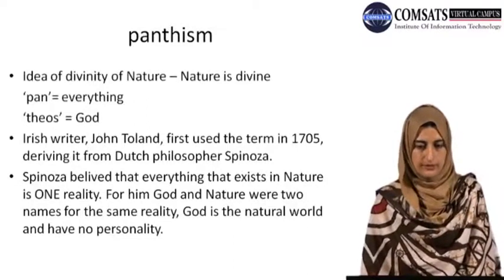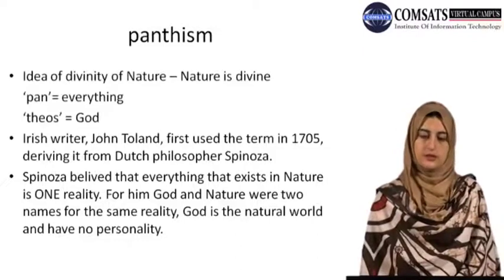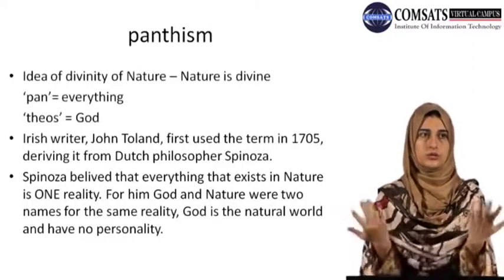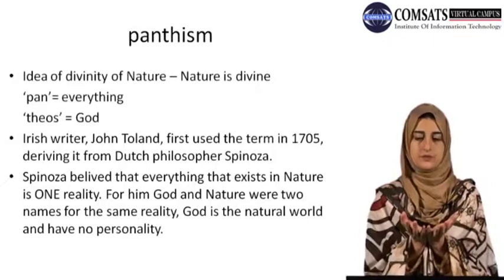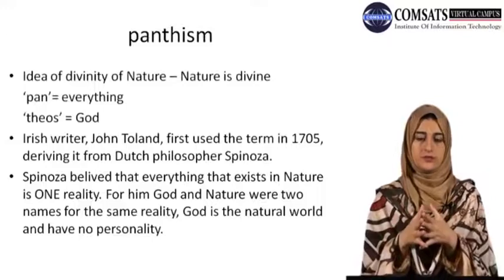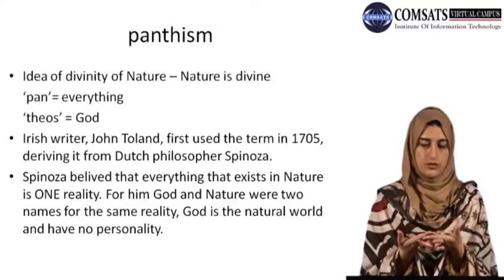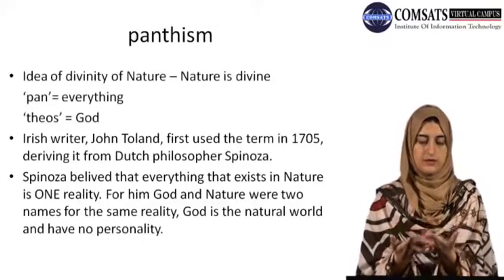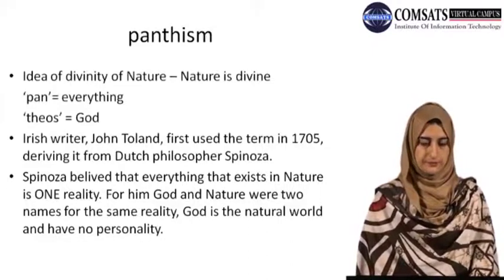Introduction to poetry II Eng453 Lecture 04